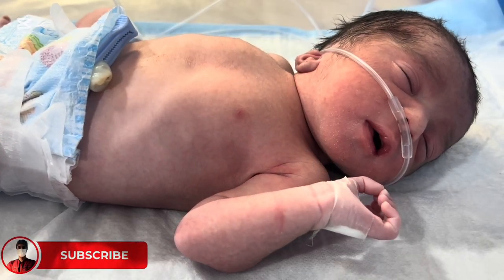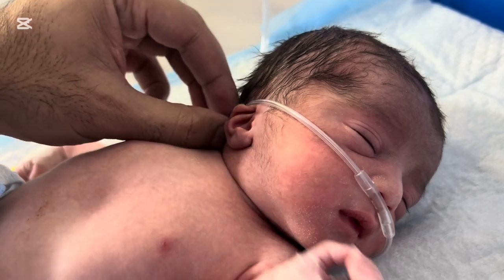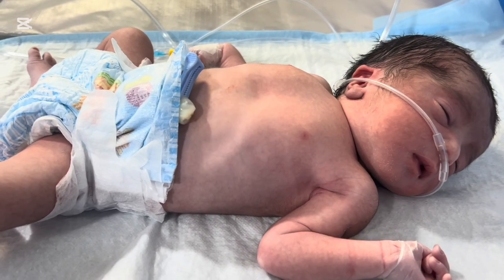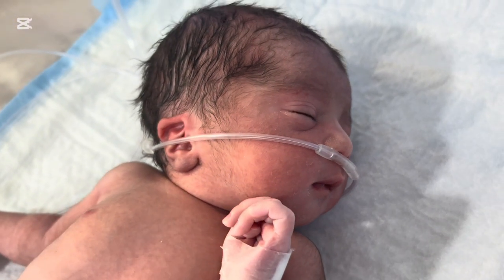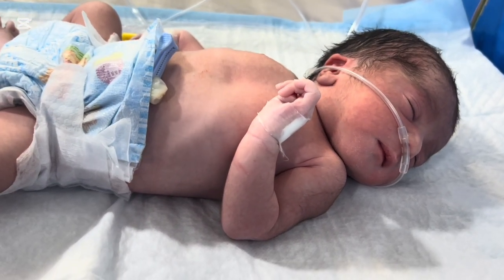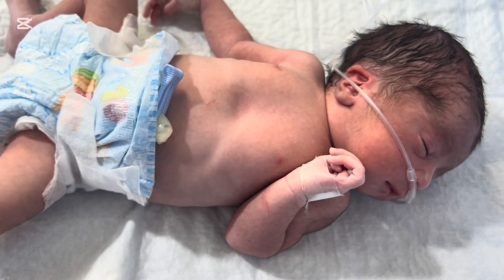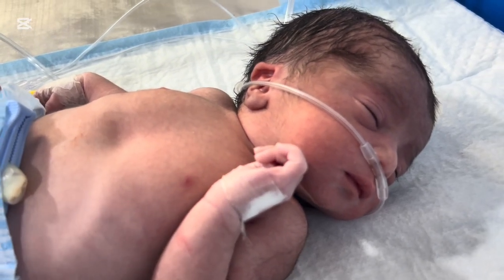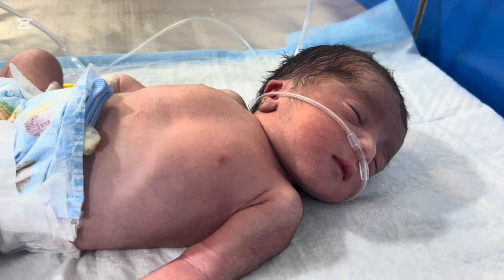Baby Born With Severe Grunting — Warning Signs Every Parent Should Recognize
A newborn making a continuous grunting sound right after birth is never normal. This can be the first sign of serious breathing difficulty, including RDS, Meconium Aspiration Syndrome, TTN, pneumonia, or birth asphyxia. In this detailed video, Dr. Shehzad explains what grunting is, why it happens, and when parents must seek urgent medical help.

You will learn:
✔ What grunting sounds like in newborns
✔ Dangerous signs parents should never ignore
✔ Why babies grunt after birth
✔ Common medical causes (RDS, MAS, pneumonia, infection)
✔ When grunting becomes an emergency
✔ How doctors manage newborns in NICU
✔ Real cases & practical guidance for parents

If you find this information helpful, please share it so others can benefit.